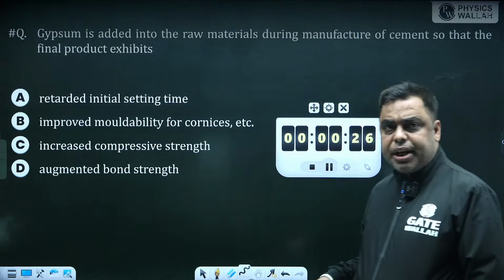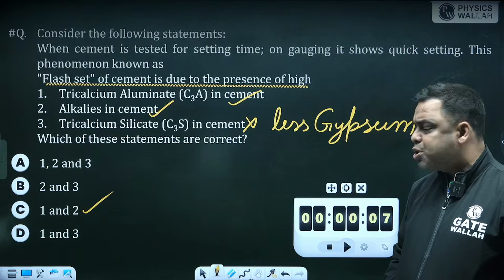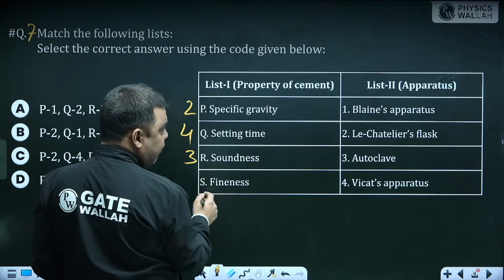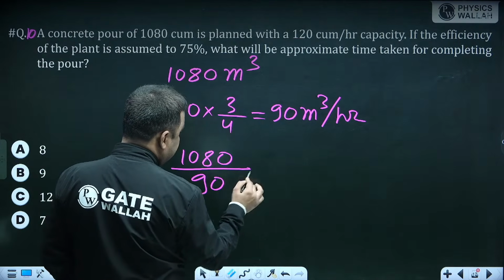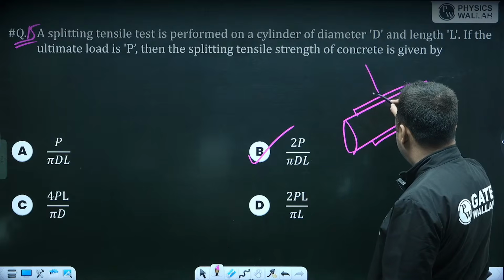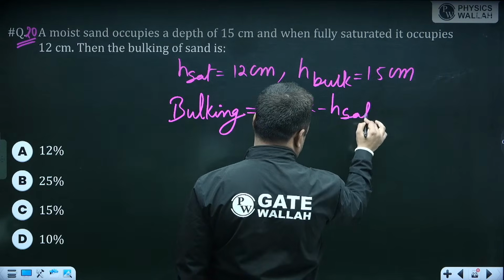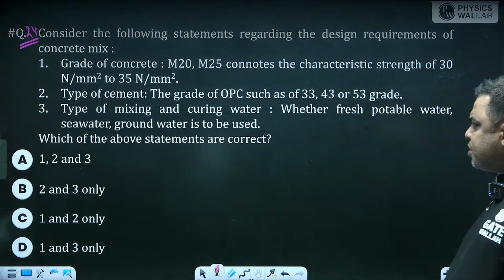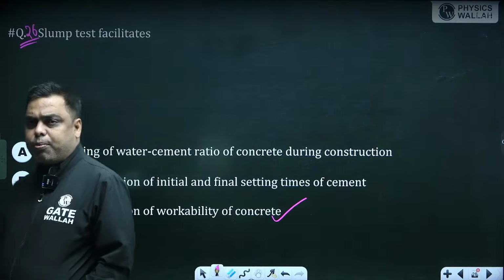BMC | Civil Engineering | GATE 2026 Super 20 Series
Lecture By Ankit Sharma Sir

Boost your GATE 2026 Civil Engineering preparation with BMC (Building Materials and Construction) as part of the Super 20 Series. This session focuses on the most important and high-scoring topics from BMC, explained in a clear and exam-oriented manner to help you maximise your GATE score. With structured concept coverage and problem-solving insights, this lecture is ideal for both concept building and revision for GATE 2026 Civil Engineering aspirants.

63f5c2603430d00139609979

BMC